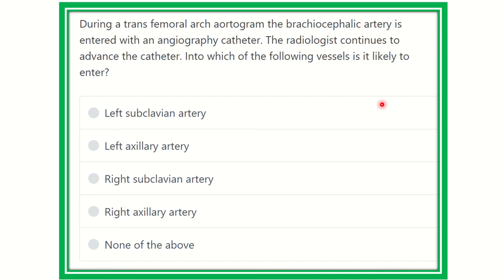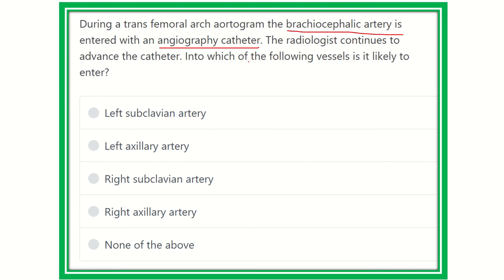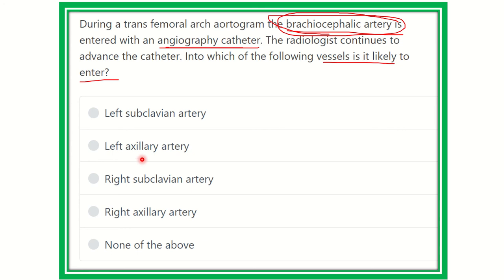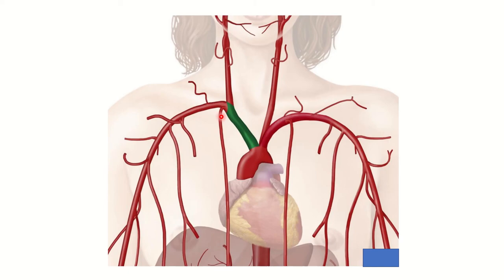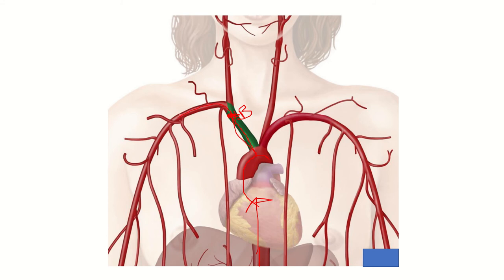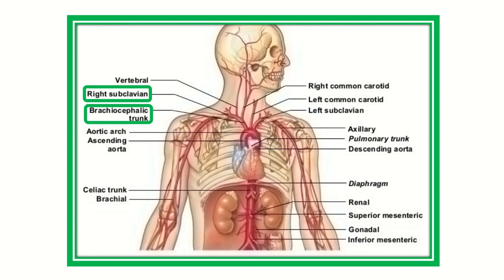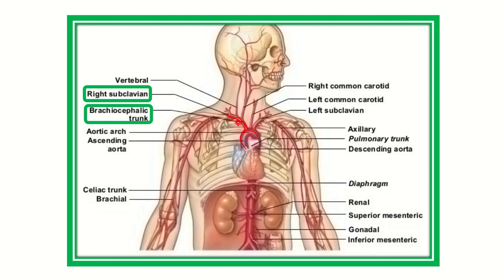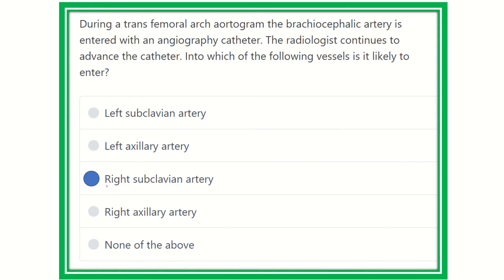MRCS question solve (CRACK MRCS) Brachiocephalic artery divided into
it includes
1. eMRCS videos
2. Fawzia sheet solved
3. Recalls and mores
Brachiocephalic artery divided into